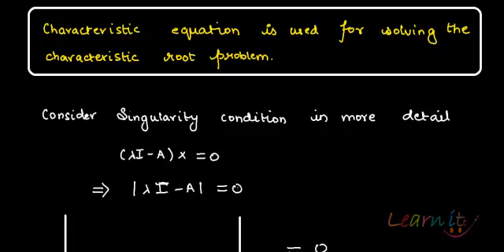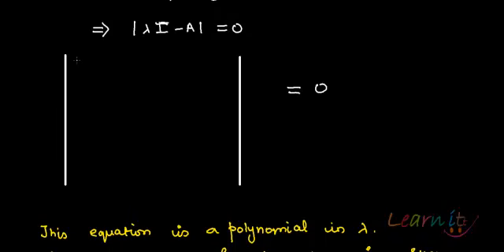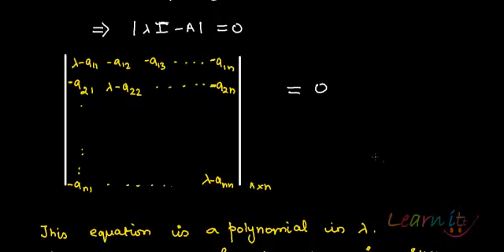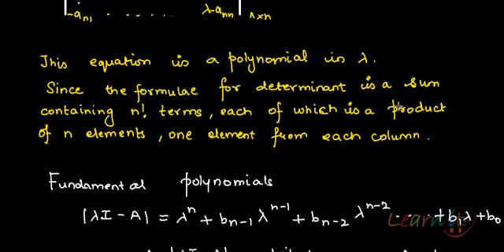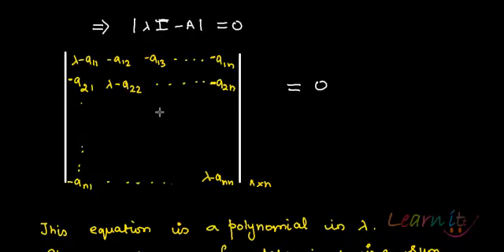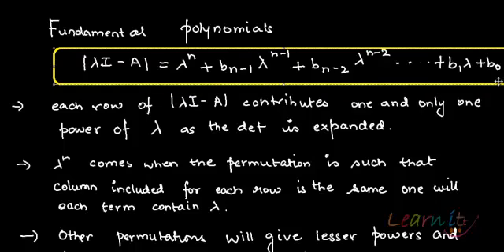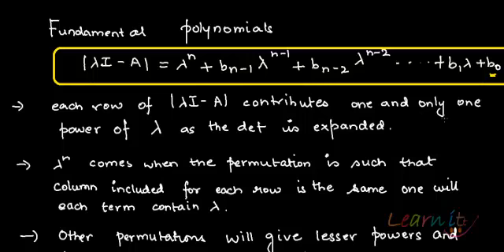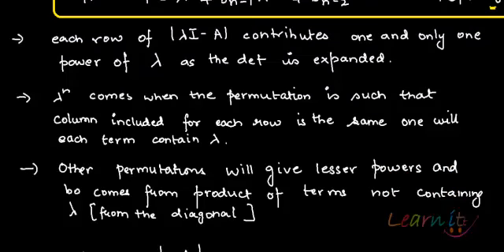Using characteristic equation to find characteristic roots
For assignment help/homework help in Economics, Mathematics and Statistics please This video explains using characteristic equation to find characteristic roots